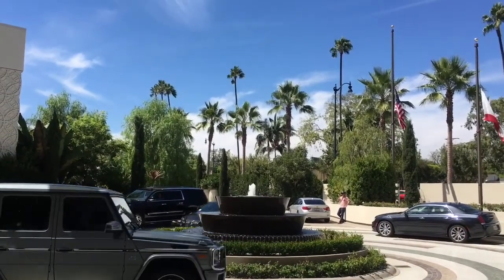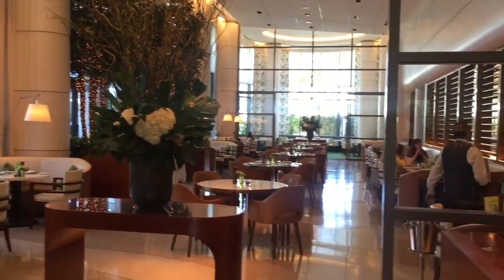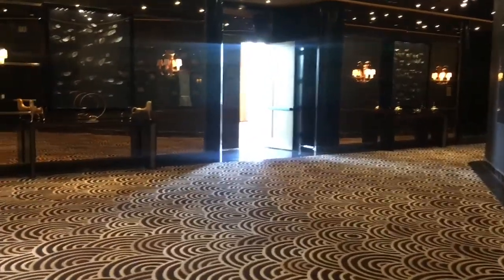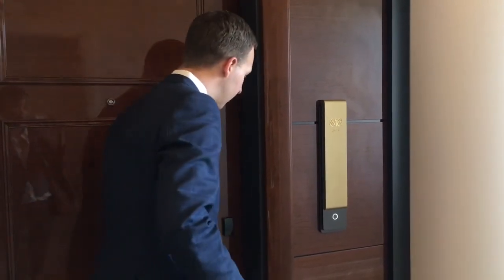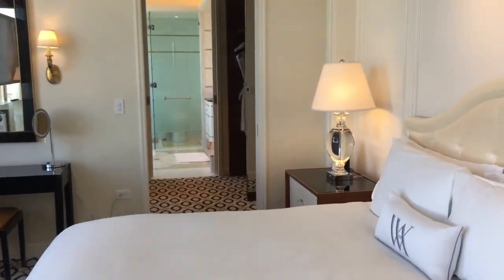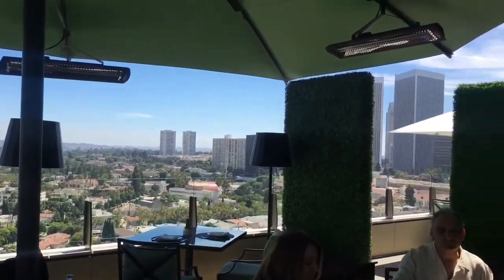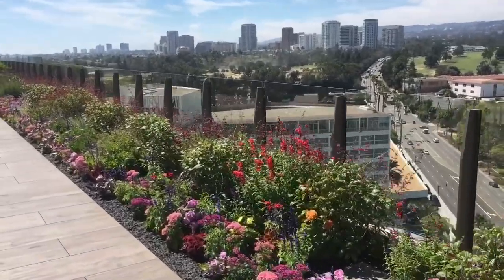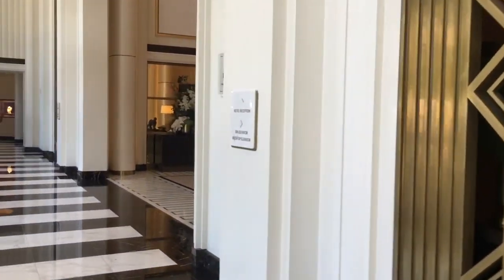Waldorf Astoria Beverly Hills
Join Us as we tour the Waldorf Astoria hotel in Beverly Hills, and view the famous restaurants by Jean Georges.  Adjacent to the Beverly Hilton hotel, this beautiful hotel boasts class and refined elegance in the heart of Beverly Hills.